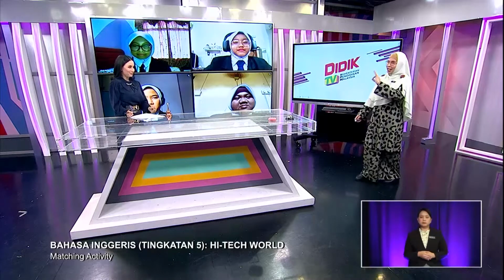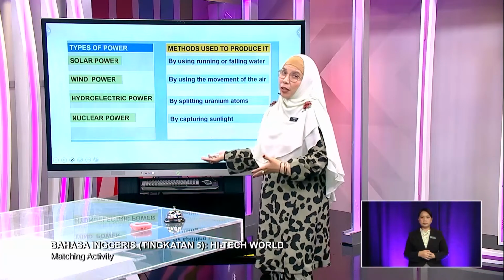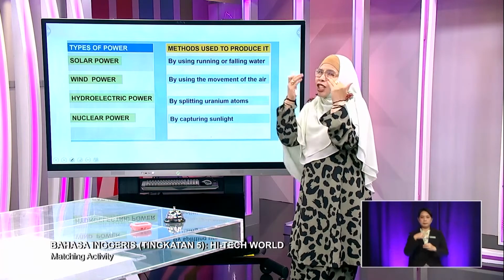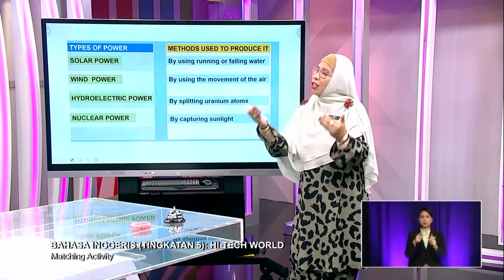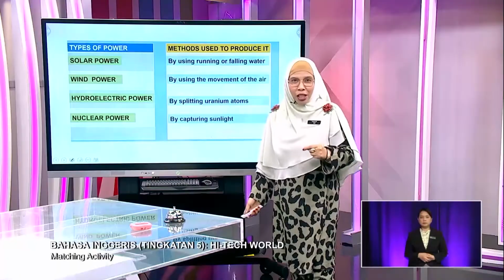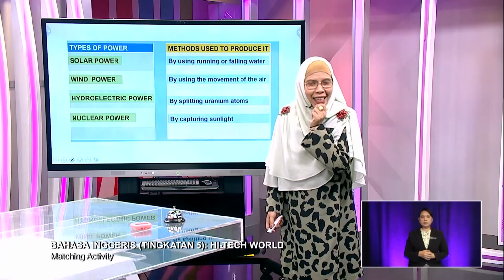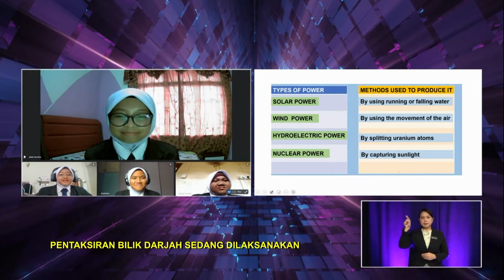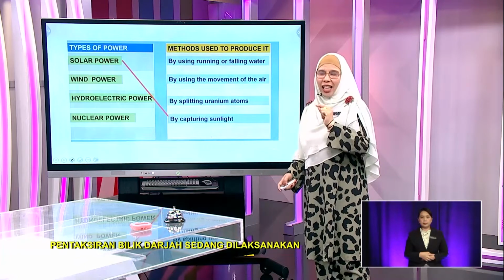Menengah Atas (2022) - Klip | Bahasa Inggeris: Hi-Tech World - Matching Activity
Tajuk: Bahasa Inggeris (Tingkatan 5): Hi-Tech World - Matching Activity
Guru: Faraliza Ahmed Shukri
Episod ini murid akan mempelajari tentang atom atau molekul yang kekurangan elektron menyebabkan ia menjadi tidak stabil, reaktif dan cenderung untuk menyerang atom lain yang dikenali sebagai radikal bebas. Radikal bebas menyebabkan penyakit seperti penyakit kardiovaskular, ketidaksuburan, merosakkan buah pinggang serta menyebabkan berlakunya penuaan awal seperti rambut beruban. Selain itu, murid juga akan mempelajari tentang bahan antioksidan yang bertindak untuk menentang kesan pengoksidaan yang berlaku disebabkan kehadiran bahan radikal bebas.